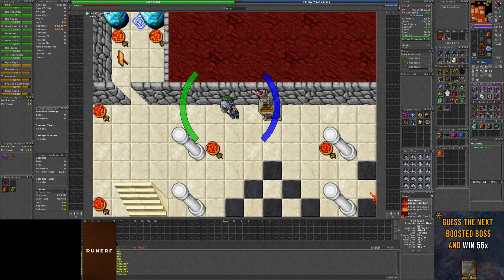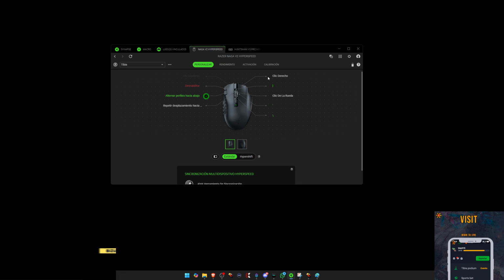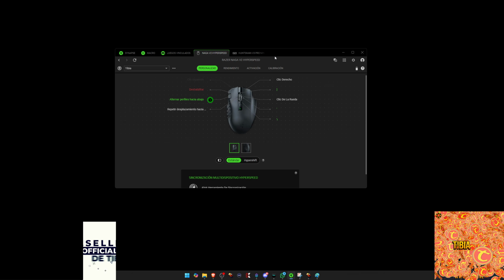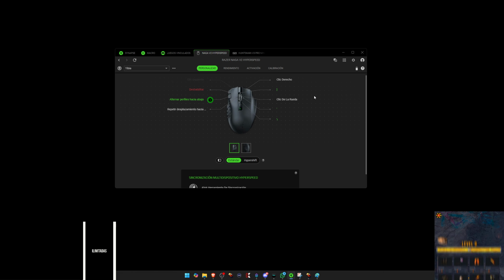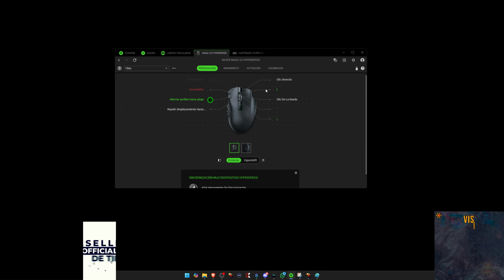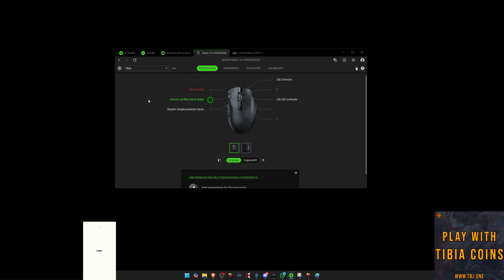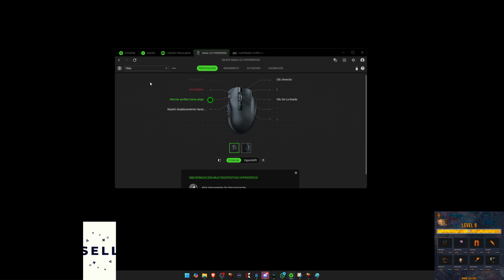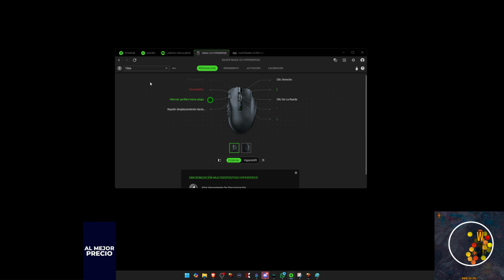How To Set Up Your Hotkeys In Tibia In 2025!